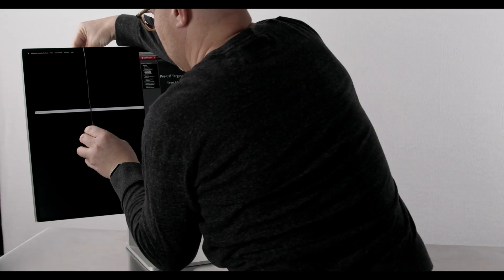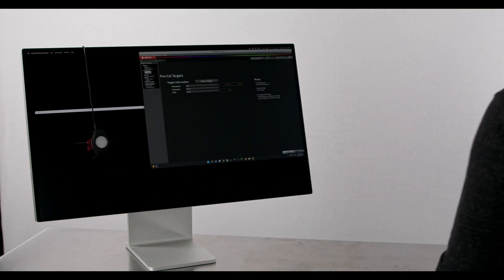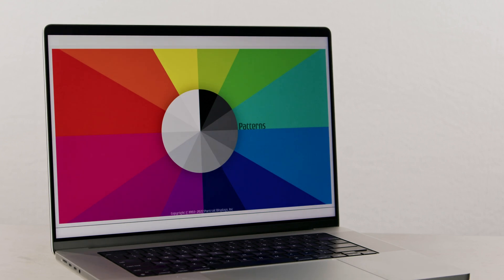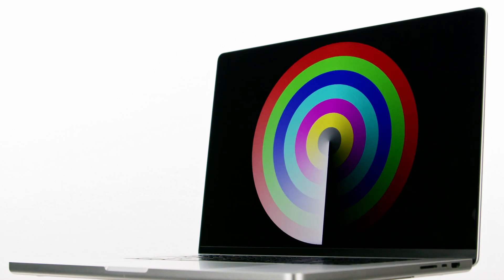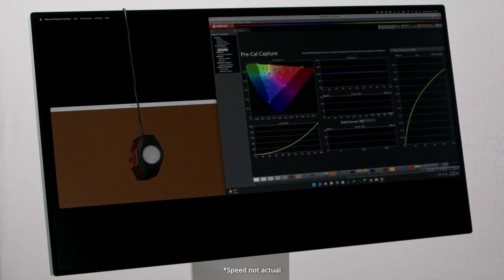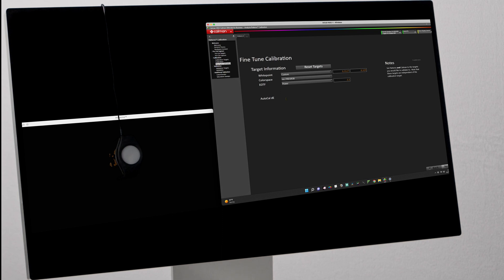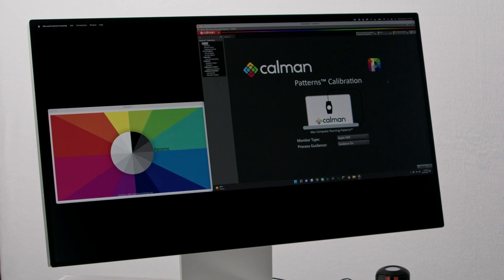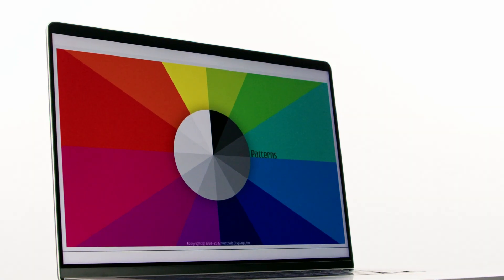Meet David Abrams, the Originator of Patterns™ for Mac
Portrait Displays interviews Dave Abrams, the originator of Patterns™, the first macOS test pattern generator that is HDR & color management compliant. It doesn’t stop there, Patterns™ is also color management compliant allowing for validation through the entire processing path. Dave shares what makes this such an important tool for creatives.

Keep up with Portrait Displays on social!